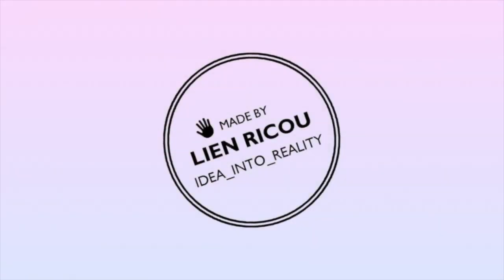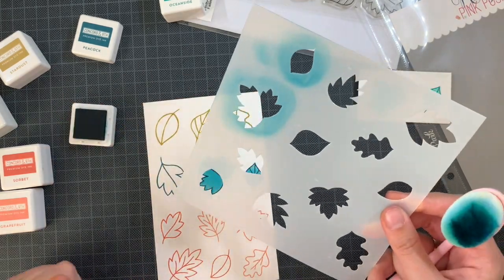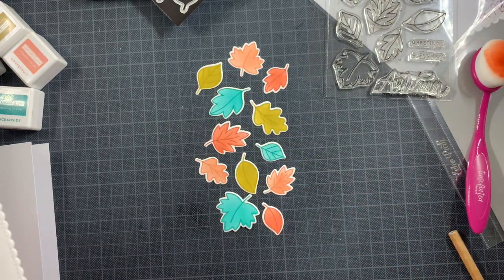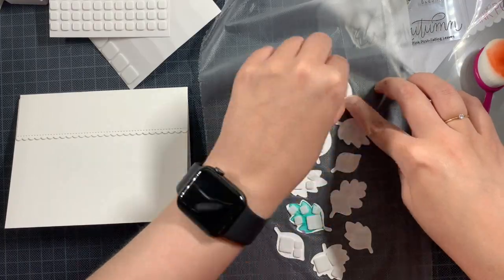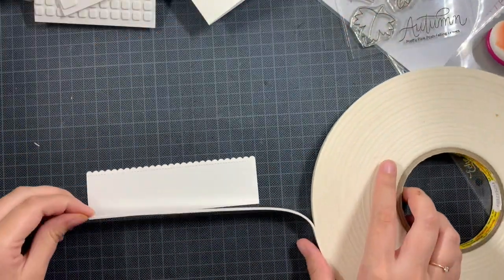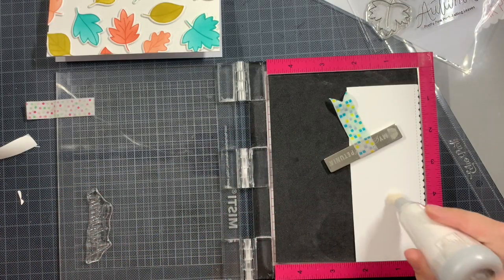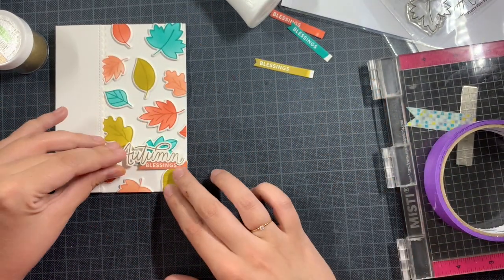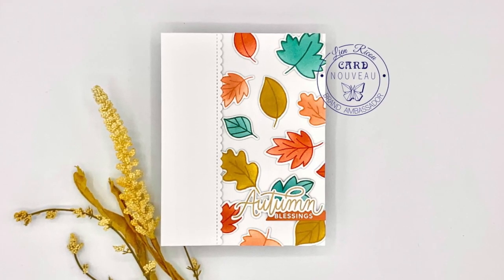HAPPY MAIL CARD: Pretty Pink Posh - Falling Leaves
Hello everyone, today I am sharing a fresh autumn themed card using the Falling Leaves stamp & stencil from Pretty Pink Posh. I hope you like it xxx

If you are looking for a European shop where you can buy all the supplies

Supplies:
Pretty Pink Posh - Falling Leaves
Pretty Pink Posh - Falling Leaves Die
Pretty Pink Posh - Falling Leaves Stencil
Mama Elephant - Sweet Feline
MFT - Itty Bitty Strips
Neenah 110 lb Solar White Card Stock
Concord & 9th Ink: Stardust, Oceanside, Grapefruit, Sorbet
Versamark Clear Embossing Ink
Ranger Embossing Powder: White (super fine detail)
Lawn Fawn Embossing Powder: Gold